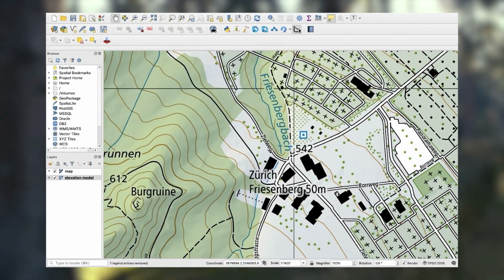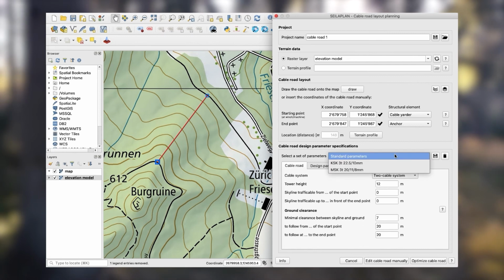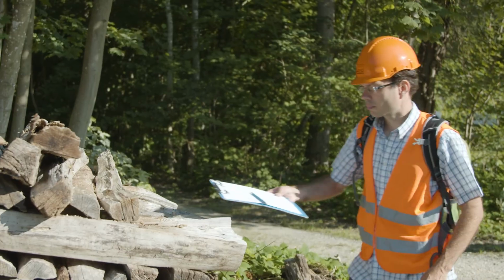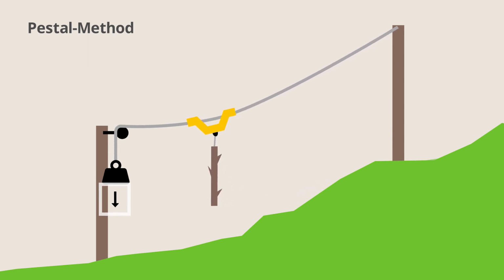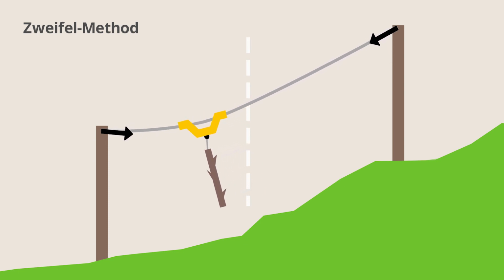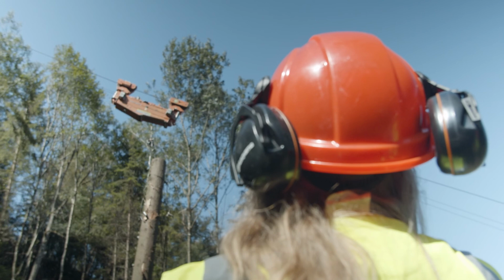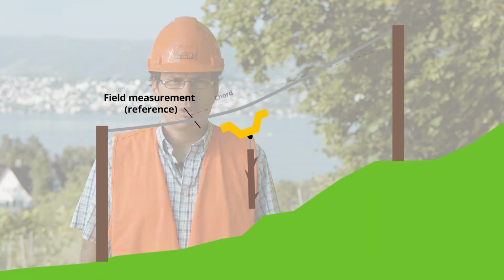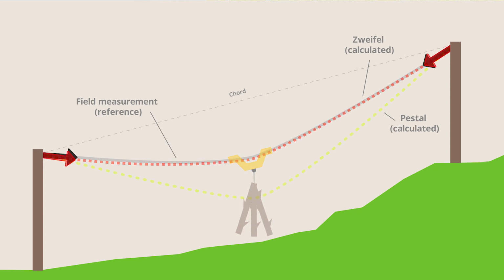Digital Logging Cable Road Planning: Findings from the WSL Research Project on New Foundations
Forestry companies often use a cable crane to move timber in steep terrain or on soils that are sensitive to vehicle passage. The information video shows the objective and the most important findings from the WSL research project on digital cable road planning for loggin. The newly used method of Zweifel for the calculation of the skyline sag is explained and compared with the previously used method of Pestal. Furthermore, the QGIS plugin Seilaplan, developed on the new basis and freely available, is presented.

The video was commissioned by the Federal Office for the Environment (FOEN) as part of the project "Knowledge Transfer in Forestry".